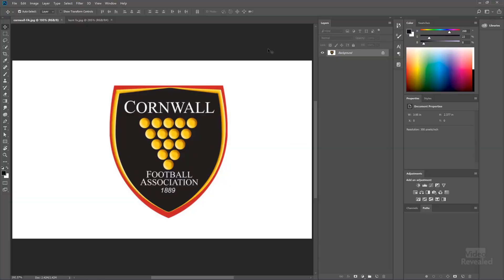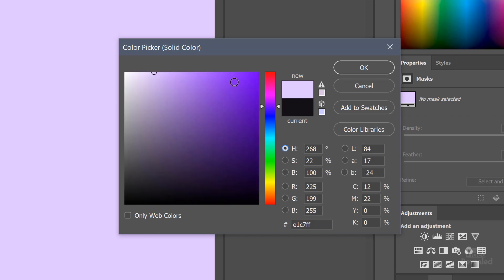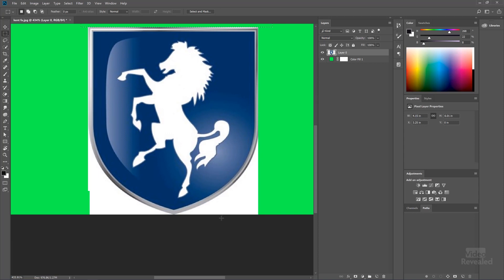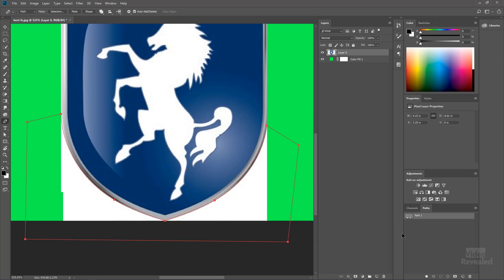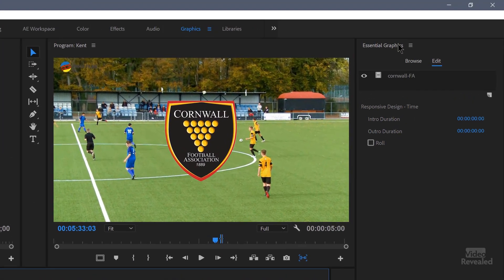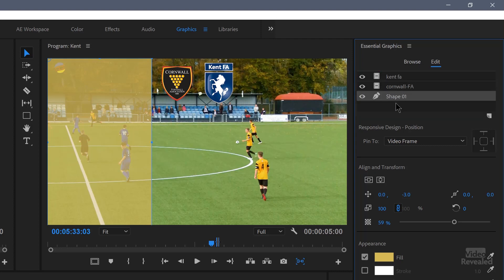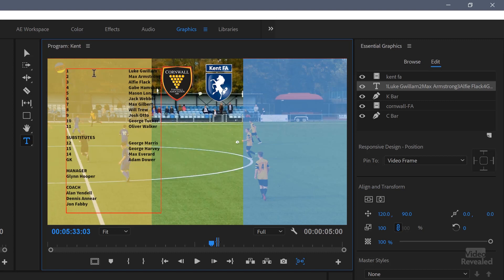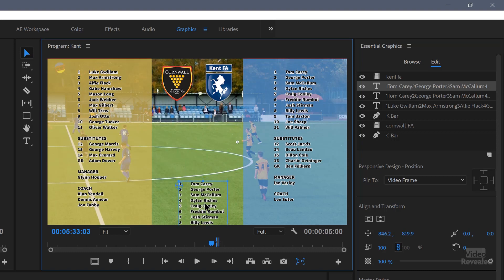How to create Team Sheets with transparent logos in Premiere Pro & Photoshop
This tutorial will show you how to take a flat JPEG logo and remove the white background. It also shows how to use the Motion Graphics Templates in Premiere Pro CC to import those logos and create Team Sheets.

QUESTIONS?

THANKS!